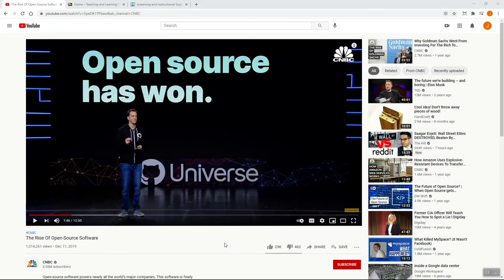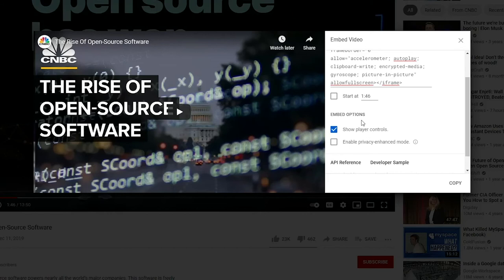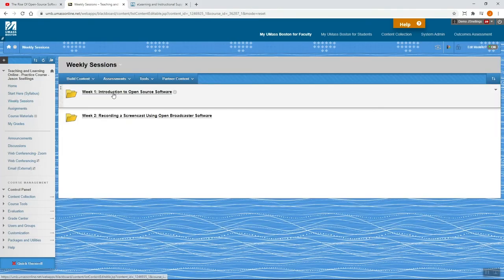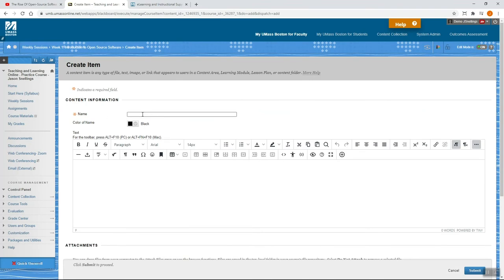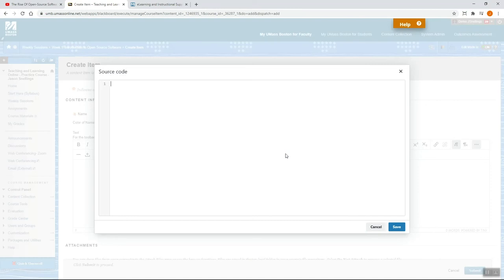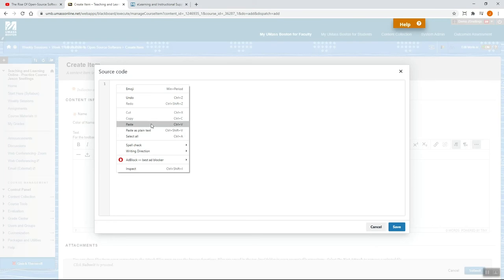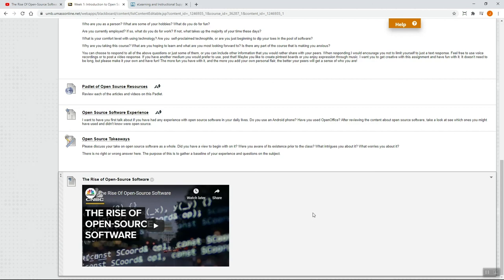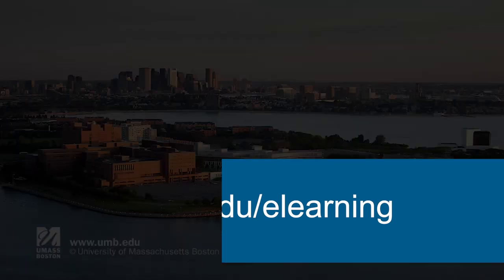Embed a YouTube Video in Blackboard